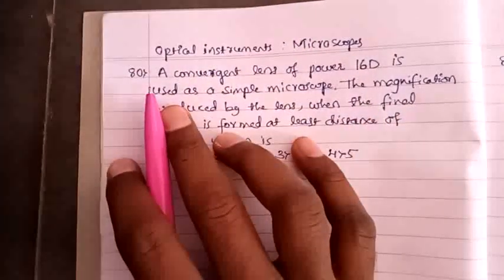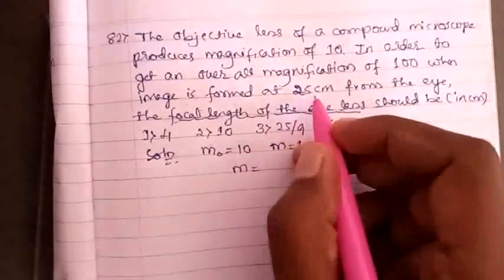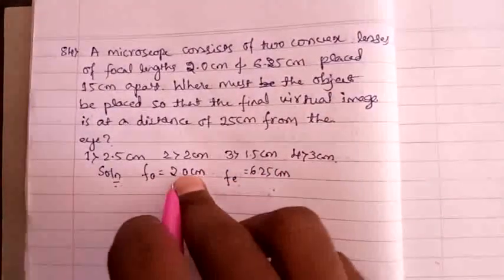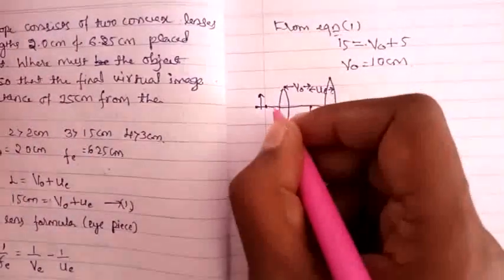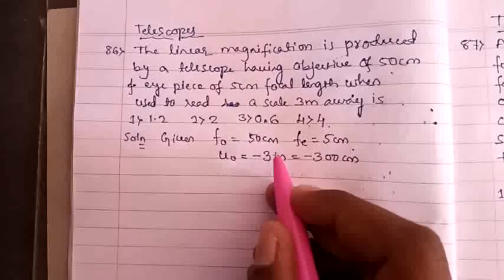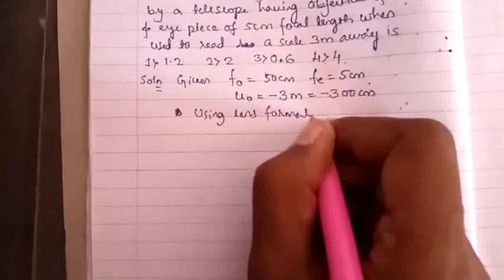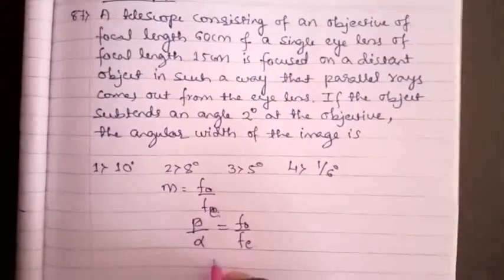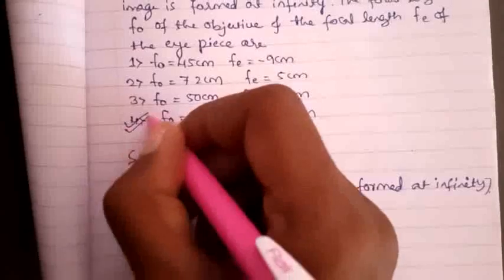NEET based questions & answers on Optical instruments